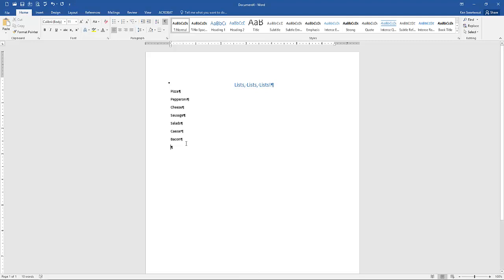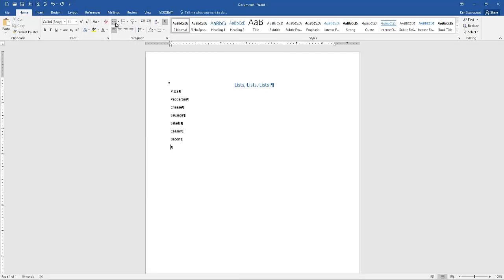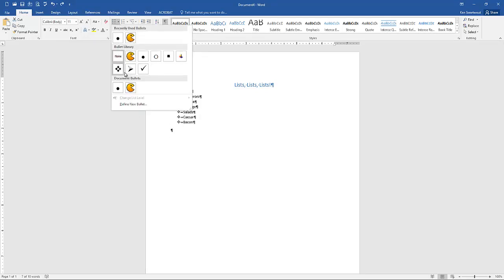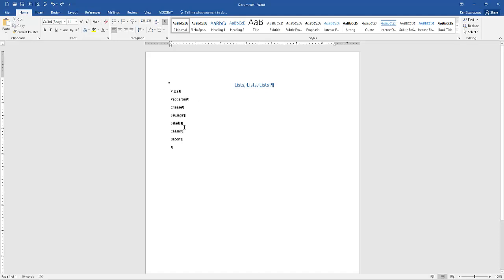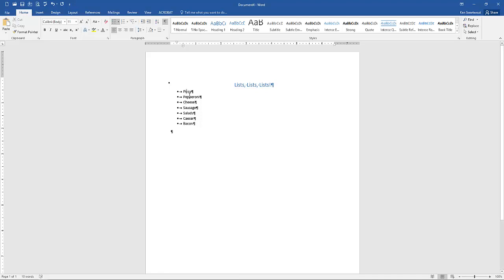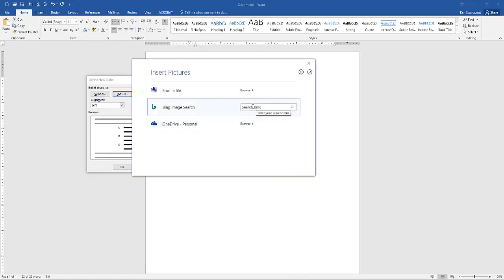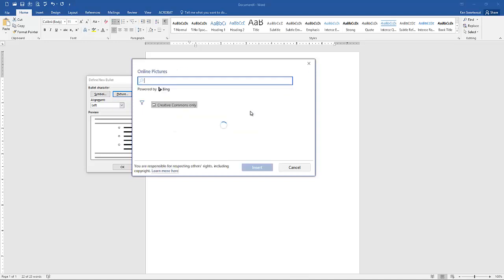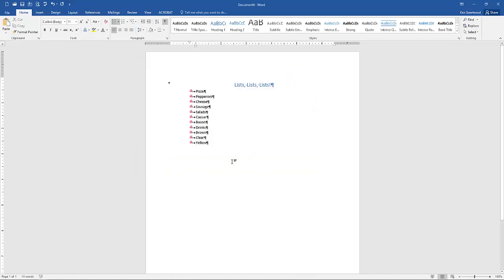Introduction to Lists in Word and Custom Bullets - Office 365 / 2019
In this video I will provide an introduction to lists. I will illustrate multi-level lists, numbered lists and custom bullets.